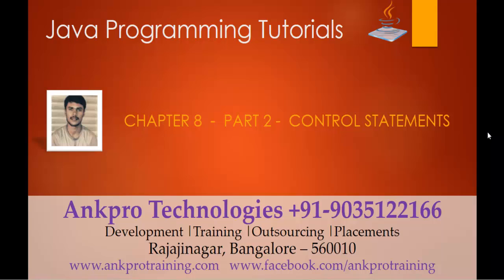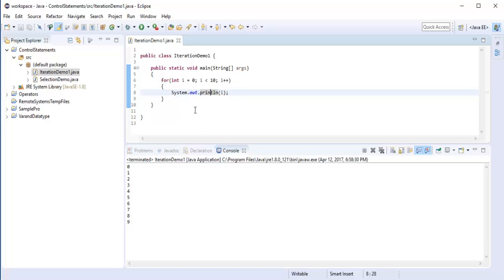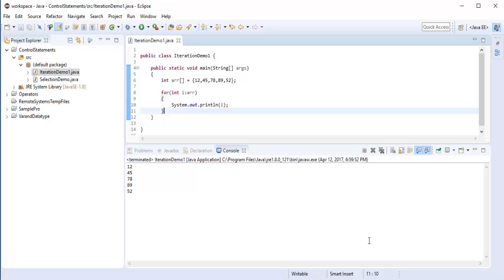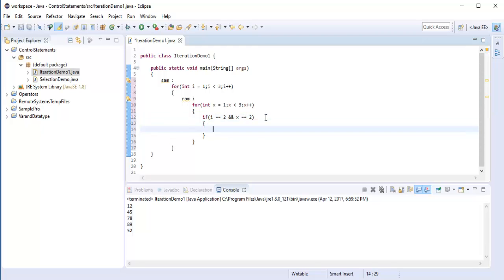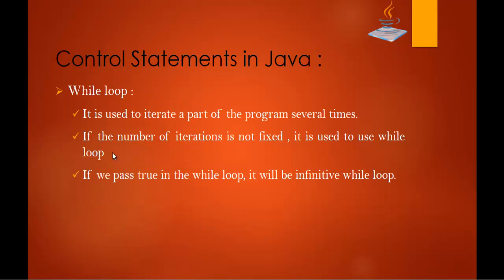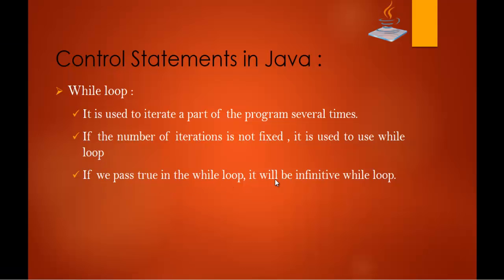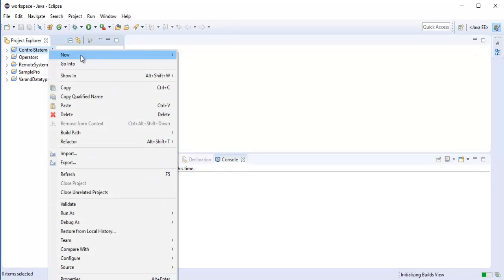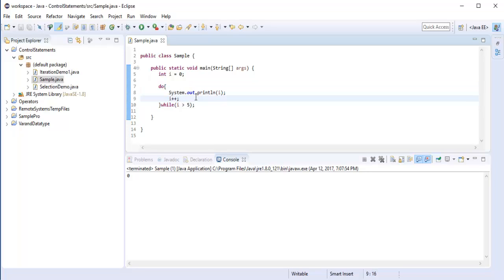Java for beginners - Chapter 8 : Control statements(for, foreach, while, do while) Part 2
In Java there are three categories of program control statements:
 Selection Statements : if, if - else, if - else – if and Switch.
 Iteration Statements : for, While and do-while loops .
 Jump Statements : break and continue.

Iteration Statements :
 for loop :
Simple for loop
For-each loop
Labeled for loop
while loop.
do-While loop.

Iteration Statements :
for-each loop :  It is used to traverse collection.
It is very easy to use because we don't need to increment value and use subscript notation.

Labeled For loop :
 We can give a name to a for loop.
  We should use label before the loop.

While loop :
It is used to iterate a part of the program several times.
If the number of iterations is not fixed , it is used to use while loop
If we pass true in the while loop, it will be infinitive while loop.

do-While loop :
 If the number of iteration is not fixed and you must have to execute the loop at least once.
It is executed at least once because condition is checked after loop body.

ankpro
ankpro training
Asp.net MVC
C#
C sharp
Bangalore
Rajajinagar
Selenium
Coded UI
Mobile automation testing
Mobile testing
JQuery
JavaScript
.Net
C
C++
Components of the .Net framework
Hello World
Literal